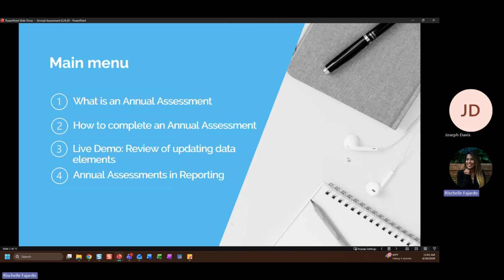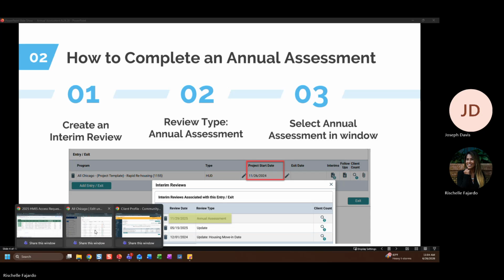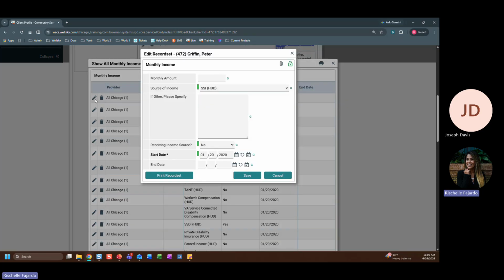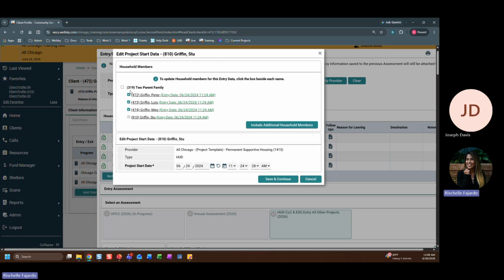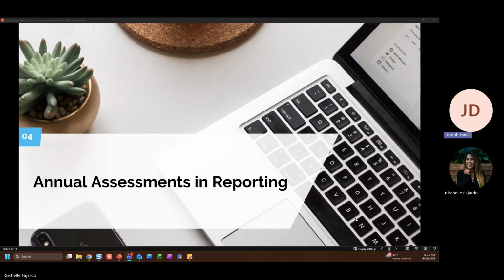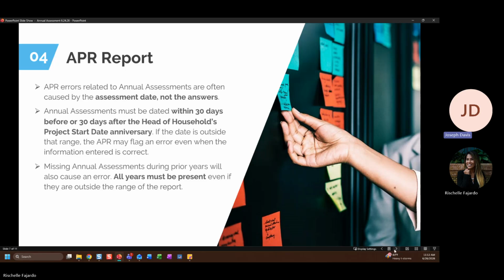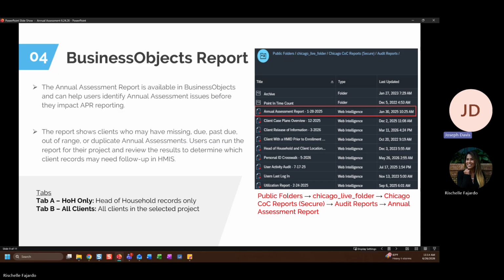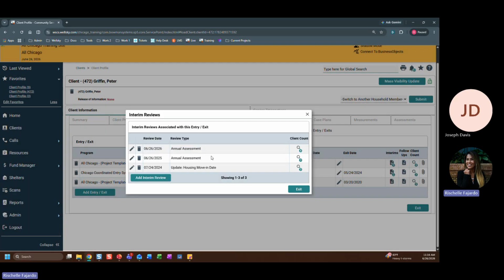Quarterly Spotlight: Annual Assessments